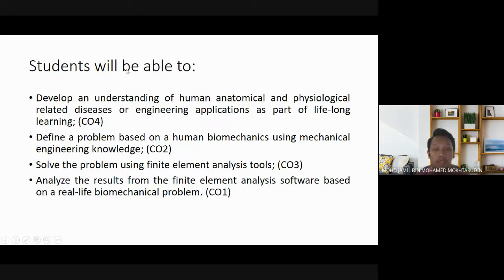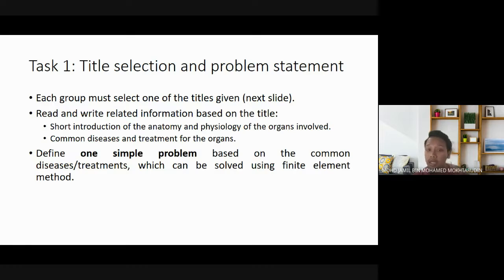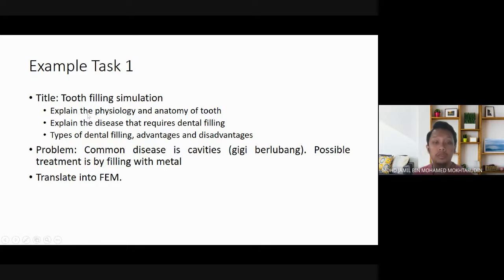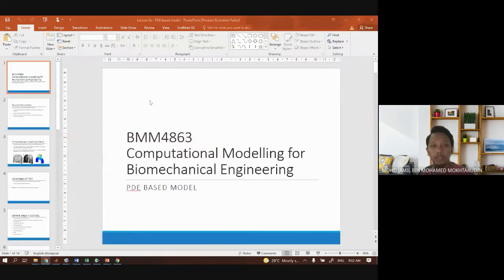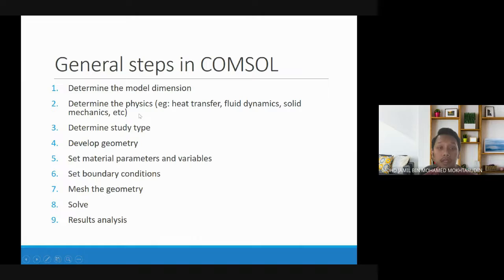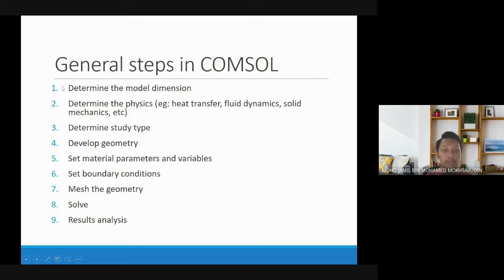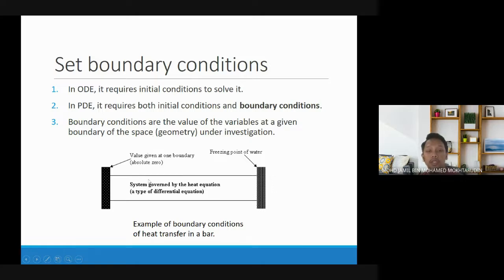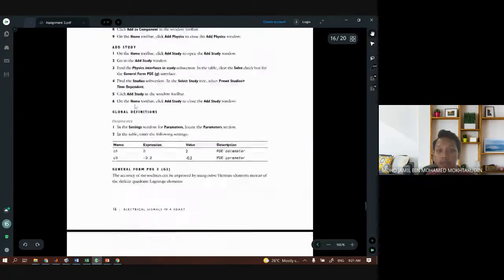Lecture 3a: PDE based model + Project briefing